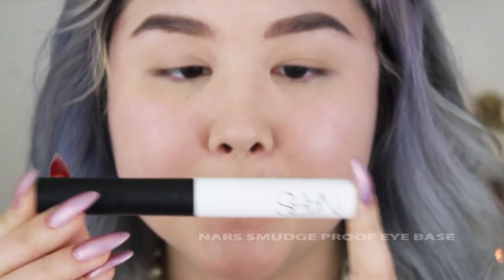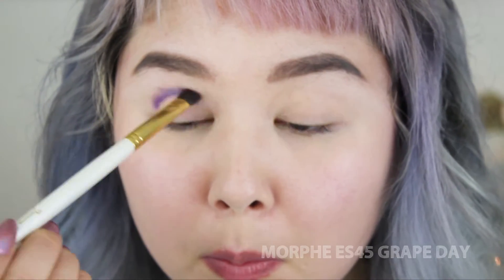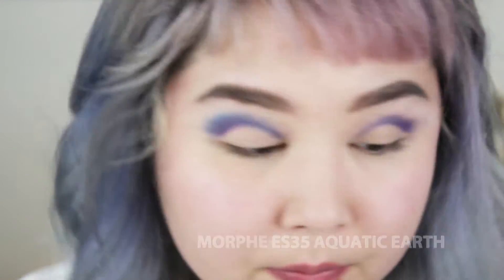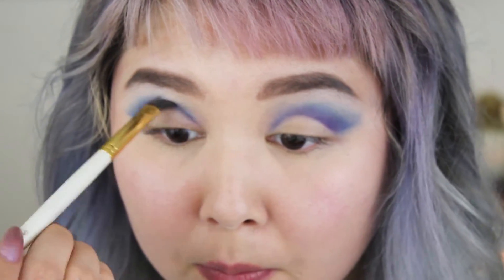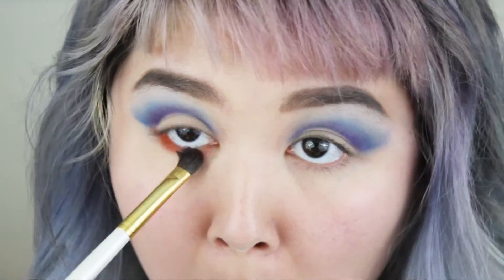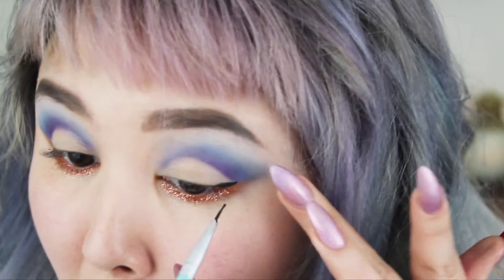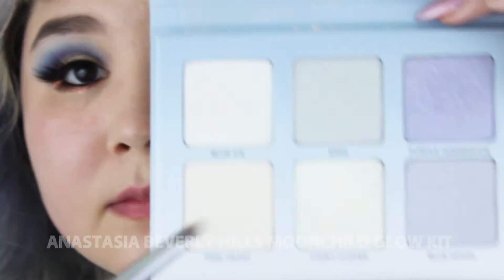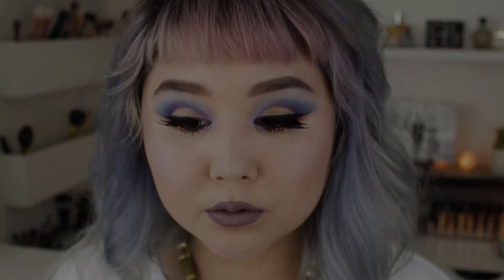Blue & Purple Matte Cut Crease Tutorial feat. Morphe | Jessica Kent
... OPEN ME...
Hi Friends, today's video is a tutorial using matte eyeshadows and some glitter! I wanted to not put eyeshadow on the lid.. just somethin a little different! Xs & Os from my home to yours :)

Products Used:
- Nars Smudge Proof Eye Base
- Morphe Brushes Eyeshadows: 45 Grape Day, 44 I Got the Blues, 35 Aquatic Earth, 30 Flame
- Viseart Palette
- Eye Kandy Glitter Glue & Glitter
- Milani Supreme Kohl Kajal Eyeliner
- Makeup Beauty Cosmetics Gel Eyeliner
- Nubounsom Serengeti
- Maybelline Lash Discovery
- Anastasia Beverly Hills Moonchild
- Colourpop Marshmallow Lip Liner
- Bite Beauty Thistle